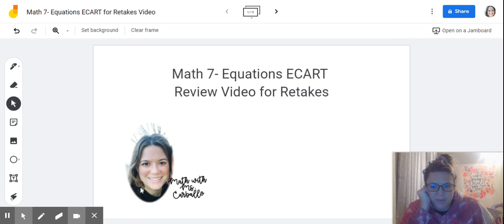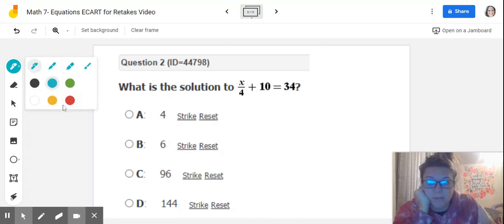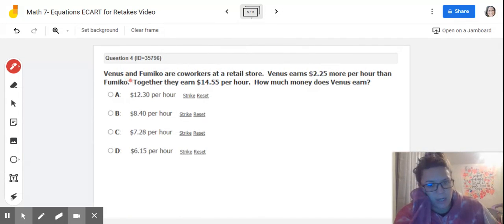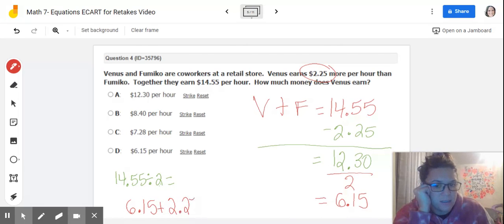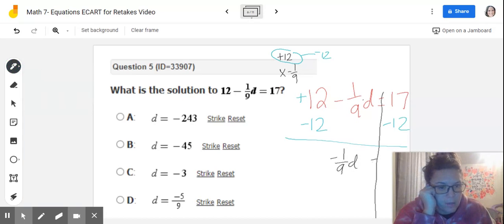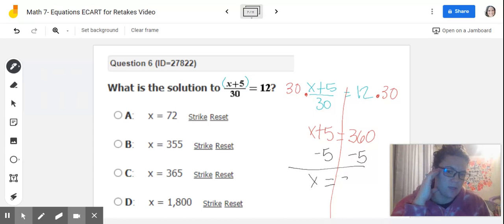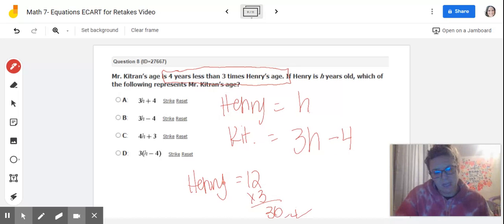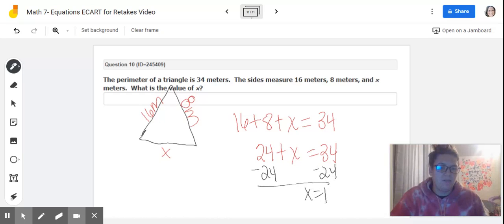Math 7- Equations ECART for Retakes Video - Google Jamboard